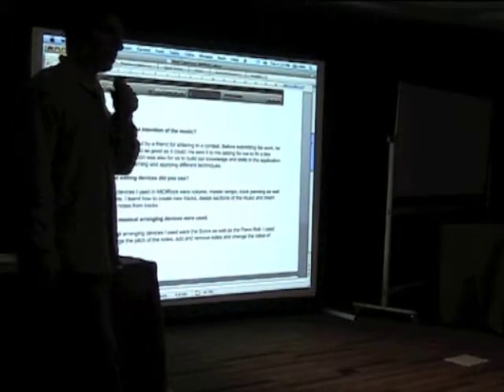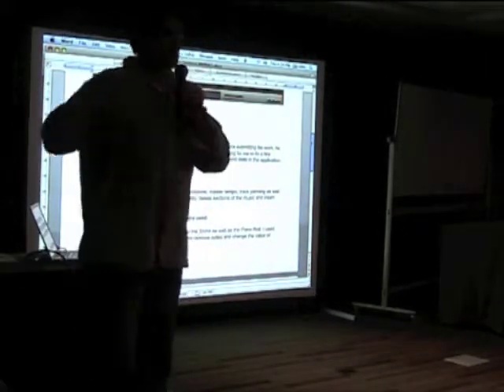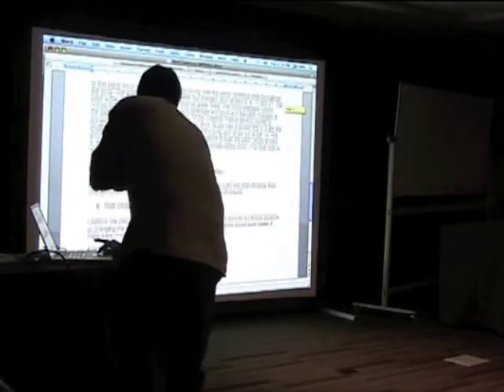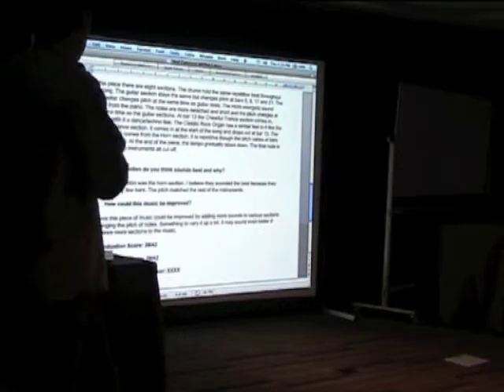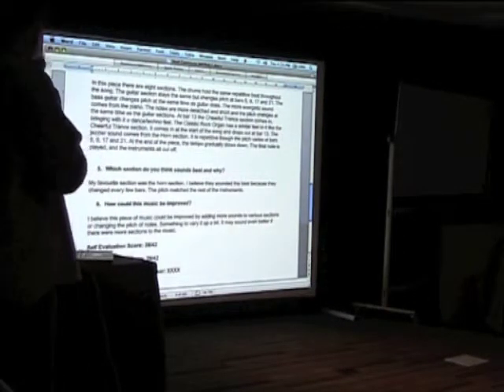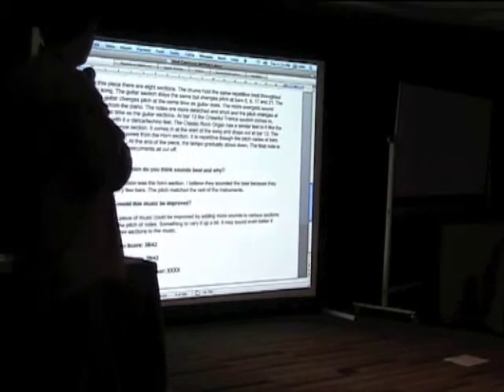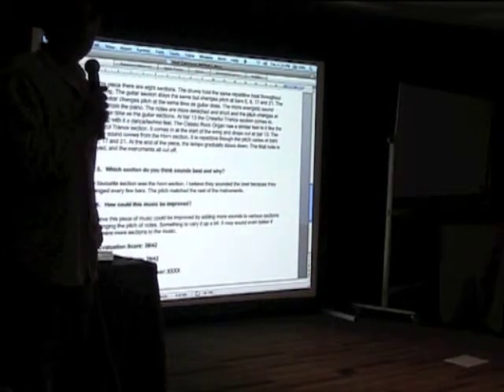Hubmayer - Constructivist Music ICT Workshop - ISME 29 pt2-3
Workshop presentation by Antony Hubmayer on 'Applying constructivist learning philosophies through designed music ICT activities'.  Presented at the 29th International Society for Music Education World Conference in Beijing on Thursday 5 August 2010.